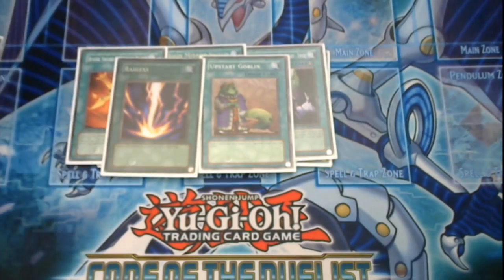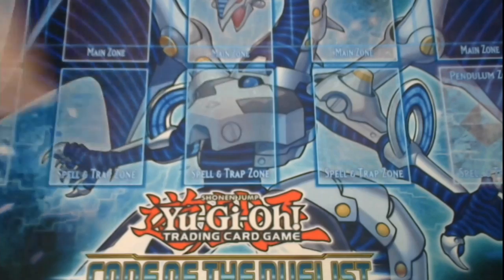YUGIOH UPDATED GOUKI Post Banlist Deck Profile